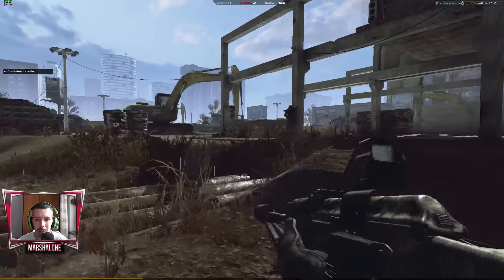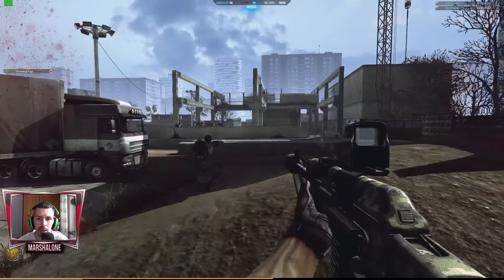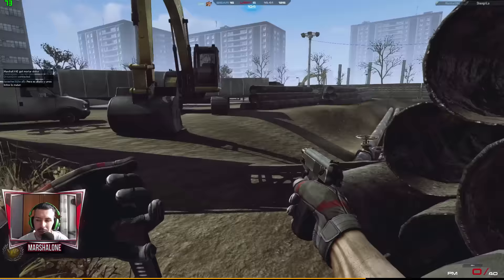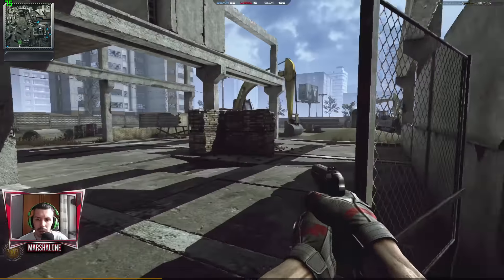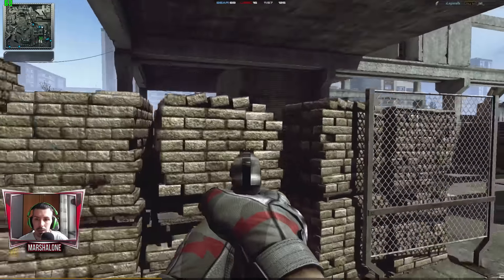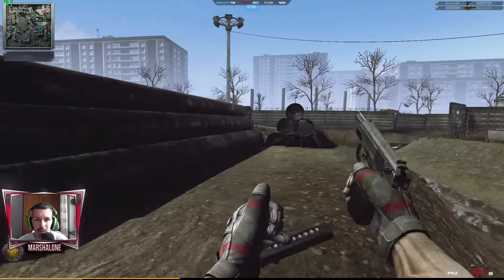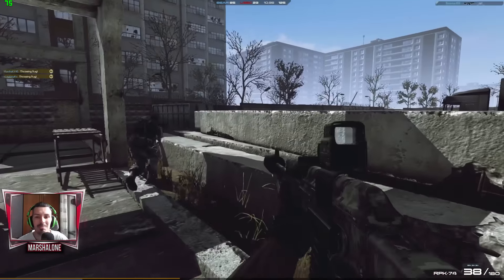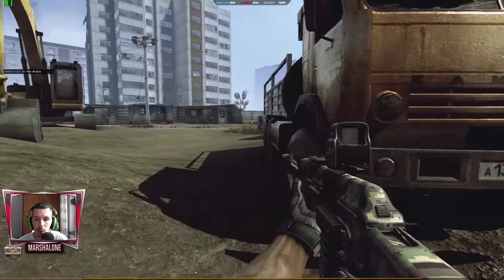Contract Wars - RPK-74 & PM Pistol PROKILL (Facecam&Commentary)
RPK-74 and PM pistol gameplay on hardcore mode, map Site. This is by my opinion one of the worst setups for hardcore matches, still ive been able to score a prokill. Check it out !

EARN MONEY !?

even today!